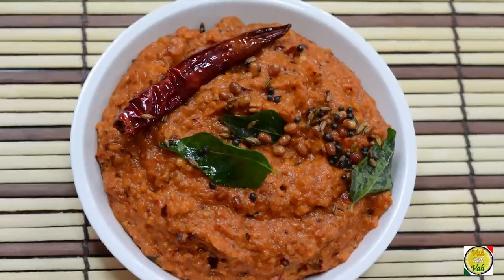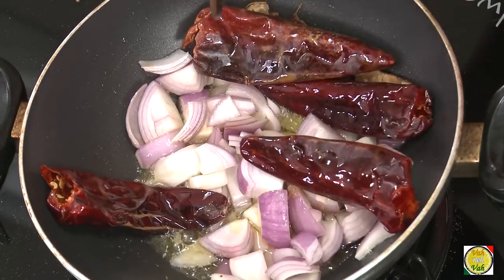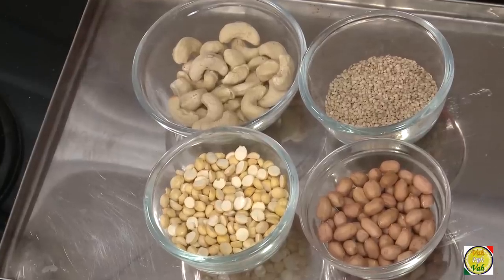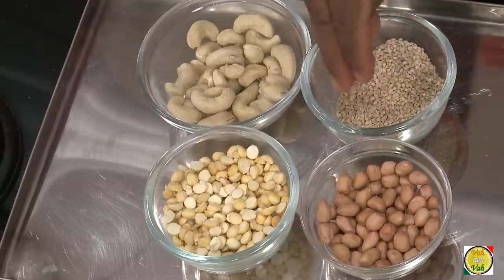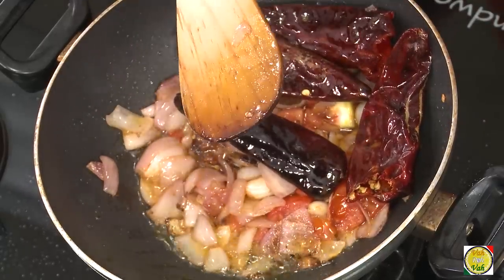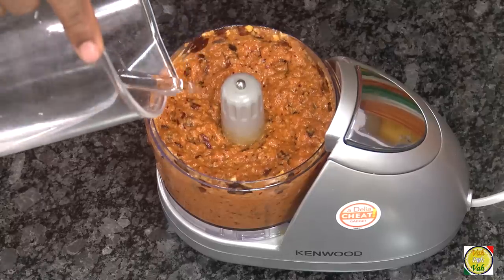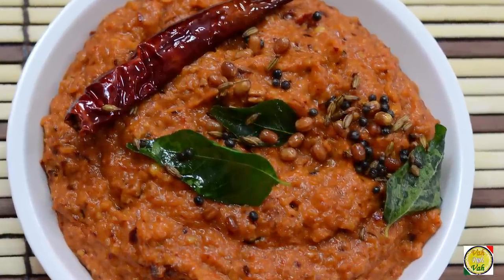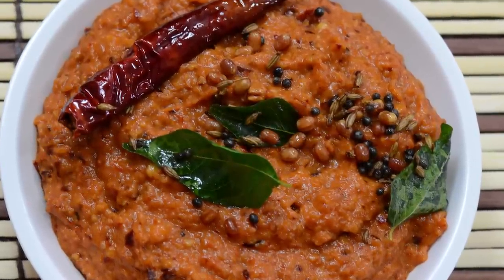Onion Chutney - By Vahchef @ vahrehvah.com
Onion chutney is a great accompaniment to wada,idli, dosa, upma and even appams. It is very common in all South Indian homes. this chutney even as a spread for sandwich it taste very good.

Ingredients:
Onions             3 n
Red chilly        4 n
Tamarind         20 g
Hing
Tomatoes         2 n
Salt
Cashew nut      50 g
Jaggery             1 ts

Method:
Heat oil in a pan add red chilly, tamarind, onion, hing, fry the onions, are golden  colour, add salt, tomatoes, cashew nuts, cook for some time and add jaggery, switch off the flame let it cool down and make a paste in food processor.
Serve this with rawa dosa.

you can find detailed recipes at my website and also find many videos with recipes simple easy and quick recipes and videos of Indian Pakistani and Asian Oriental foods "Reach vahrehvah at